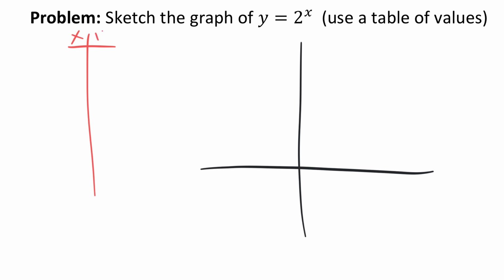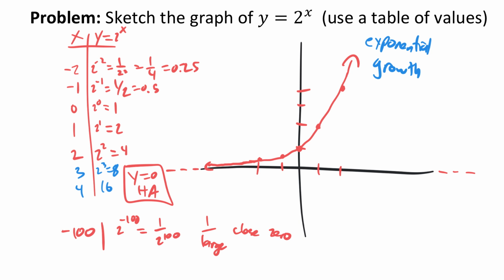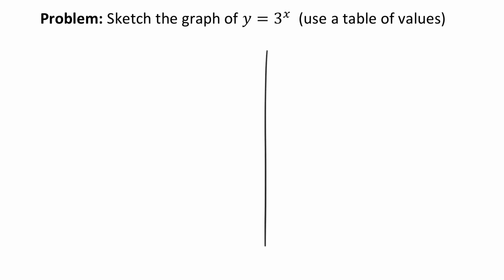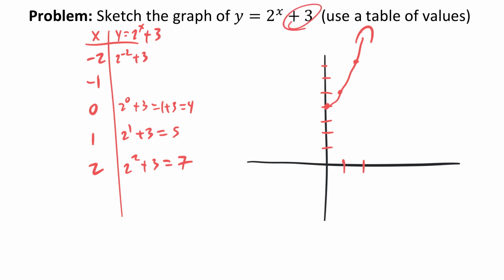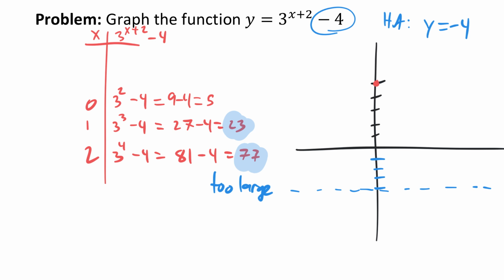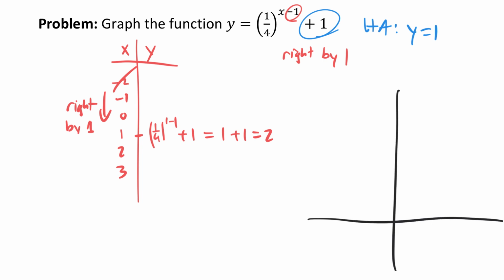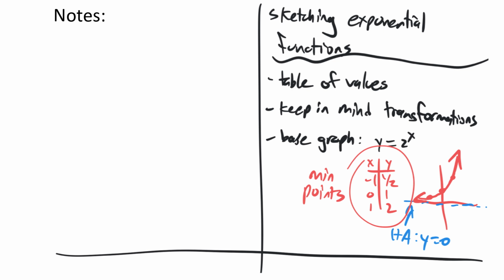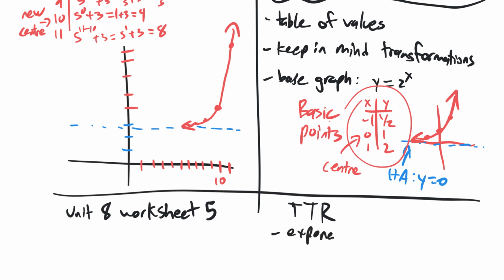Unit 8 lesson 5